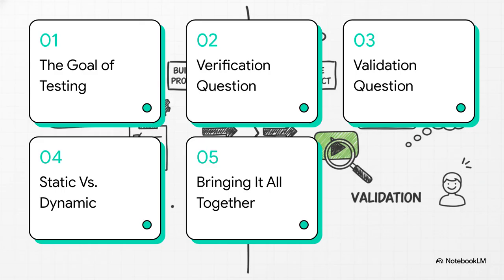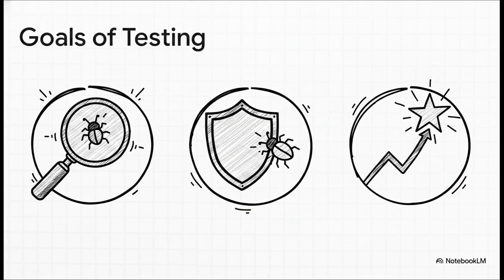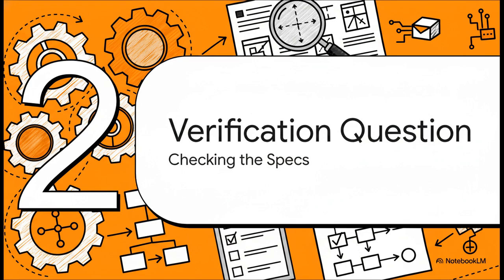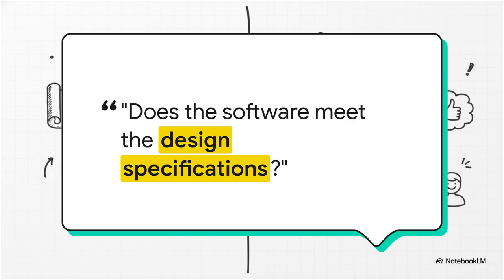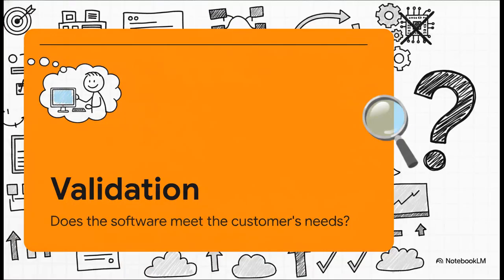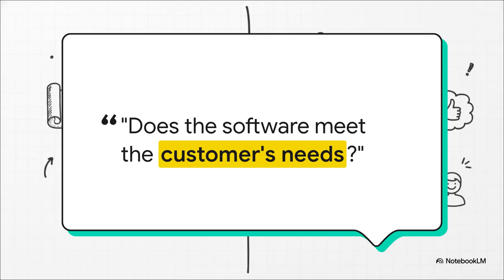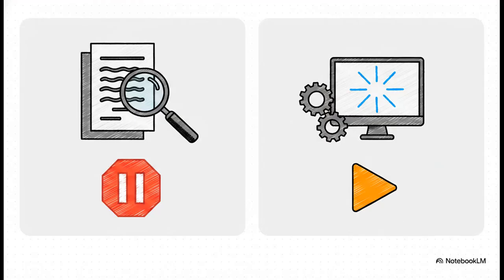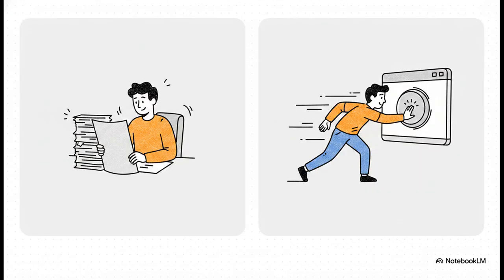Verification vs Validation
Verification vs Validation in Software Testing | Complete QA Guide

Confused between Verification and Validation in Software Testing?

In this video, we break down one of the most important concepts in Quality Assurance (QA): Verification vs Validation. Understanding the difference between these two processes is essential for Manual Testers, Automation Engineers, SDETs, and anyone preparing for software testing interviews.

✅ Differences Between Verification and Validation

✅ Static Testing vs Dynamic Testing

✅ Real-World Examples

✅ Why Both Are Important in SDLC & STLC

🎯 Key Concepts
Verification

"Are we building the product right?"

Verification ensures that software is developed according to requirements, specifications, and design documents. It is performed without executing the code and focuses on reviews, walkthroughs, inspections, and document analysis.

Validation

"Are we building the right product?"

Validation ensures that the final software product meets customer expectations and business requirements. It involves executing the software through various testing techniques.

✔ Verification is a Static Process

✔ Validation is a Dynamic Process

✔ Verification checks documents and design

✔ Validation checks the actual product

✔ Verification prevents defects

✔ Validation detects defects